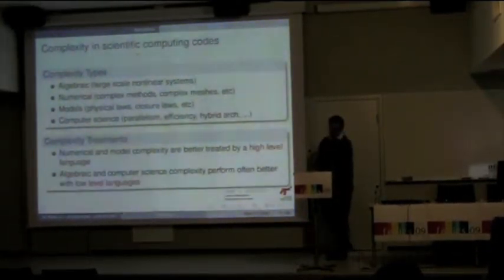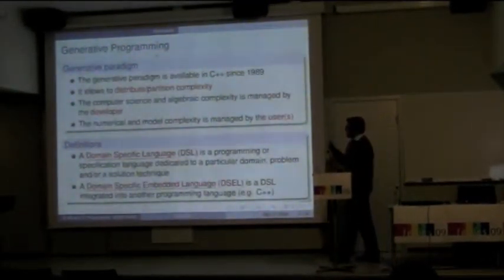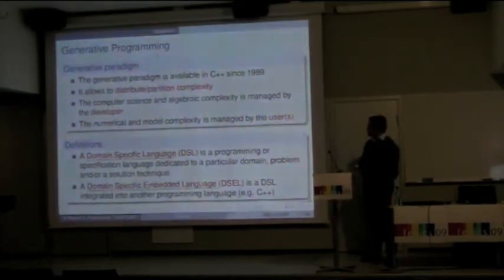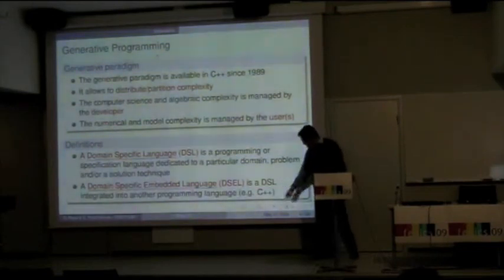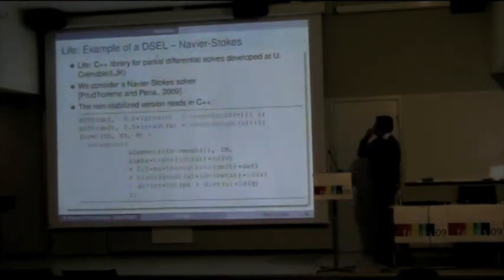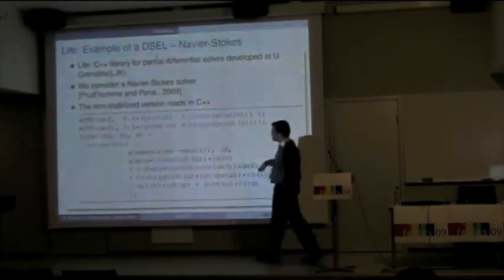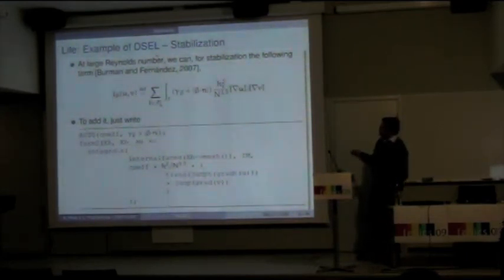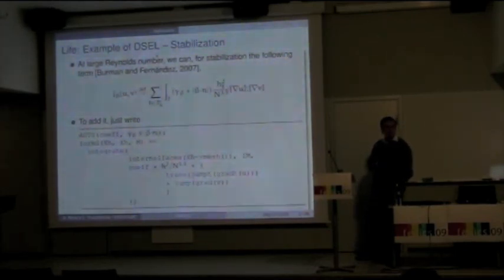Talk 11 - Christophe Prud'homme - Part 1